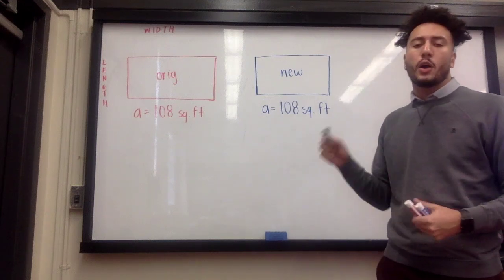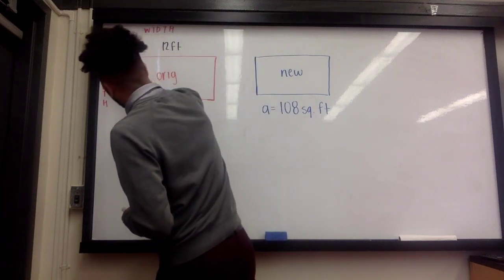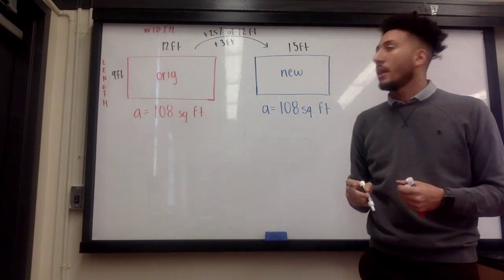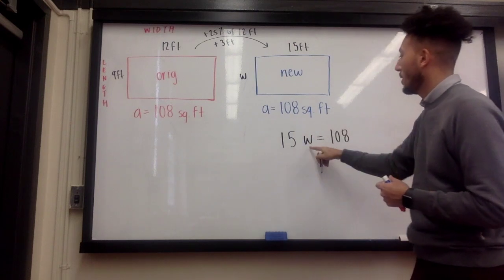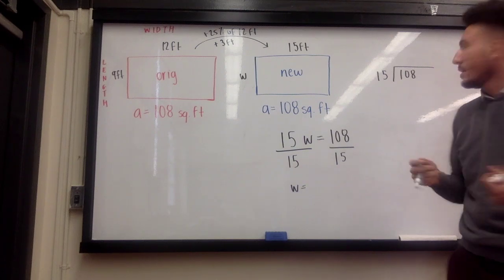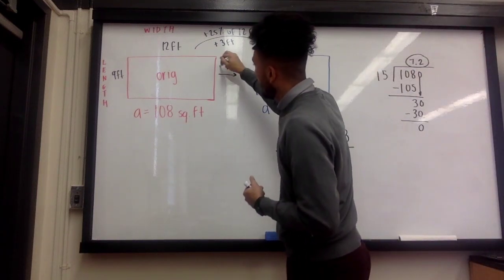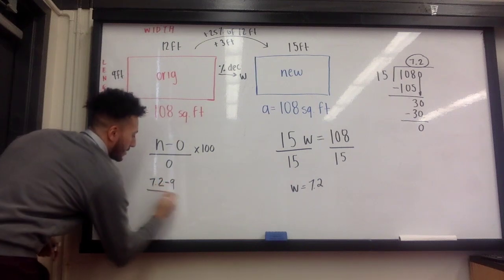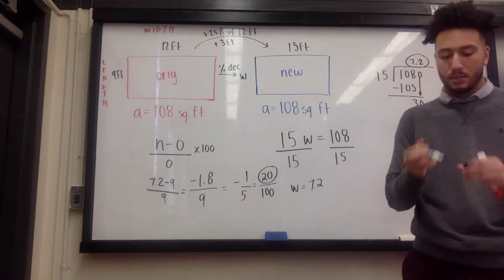Calculating Changes in Side Lengths with the Same Areas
Unit 2 Sample problem
How to find percent changes on side length when given changes on one side